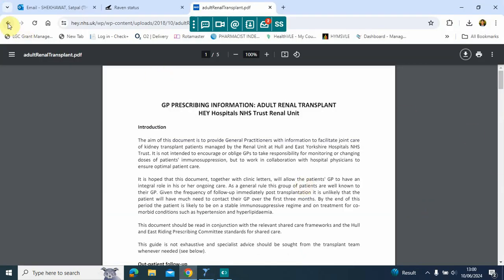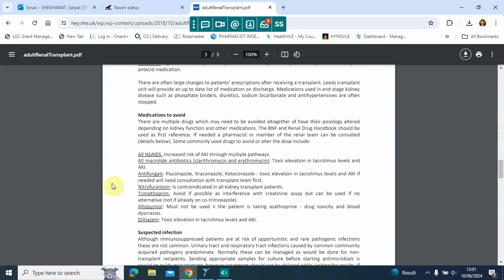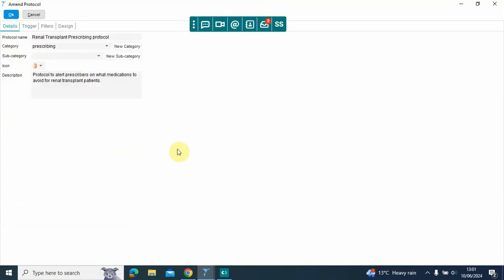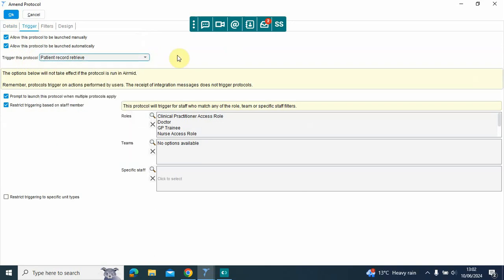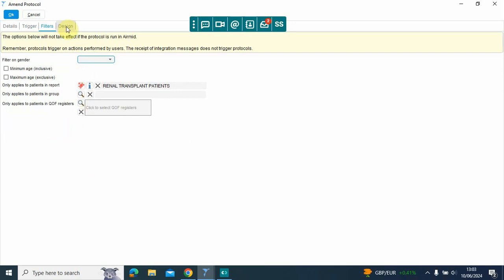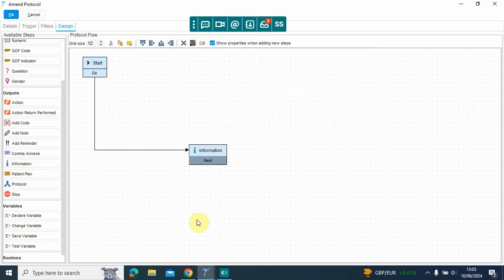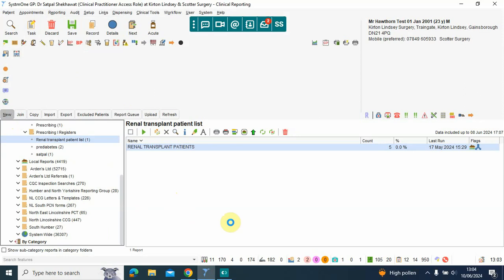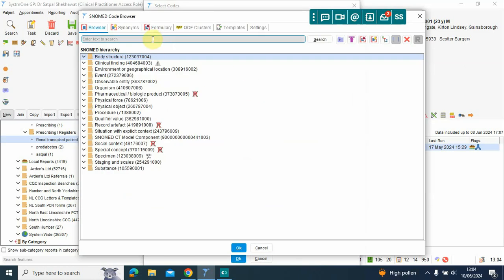Renal transplant Protocol SystmOne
How to create a protocol to remind prescribers what medication to avoid when treating Renal transplant patients on SystmOne.